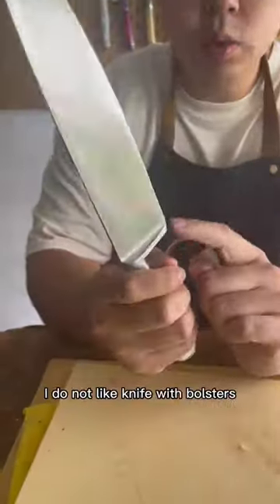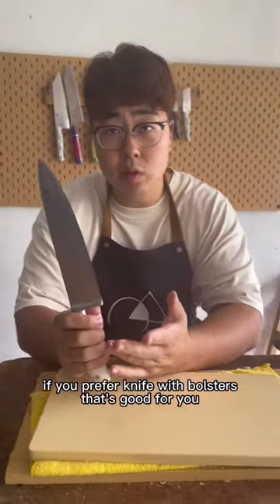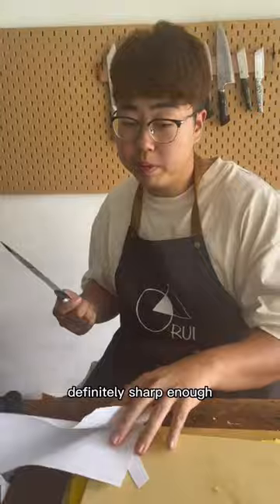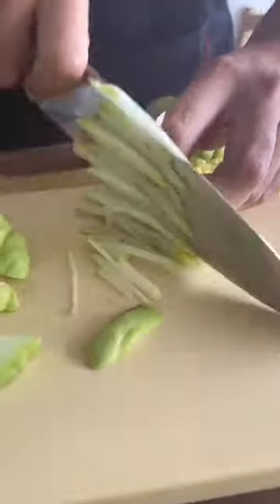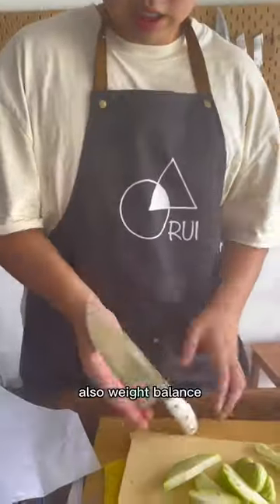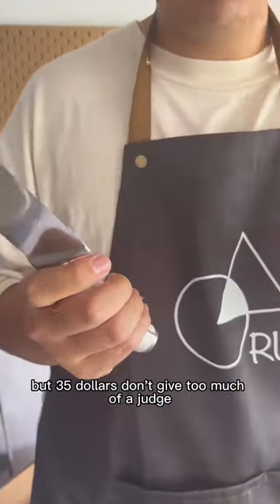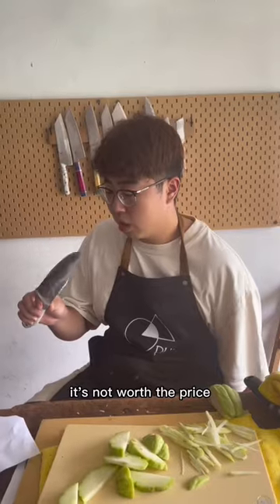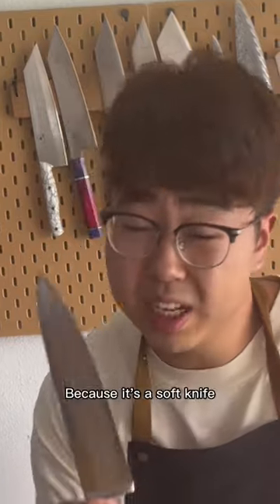The truth of Coles knife part 2.